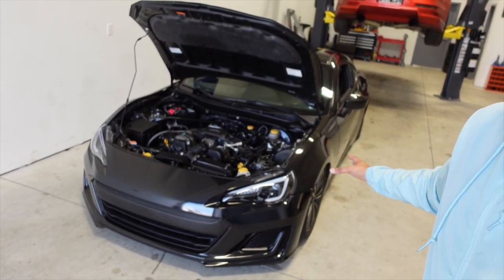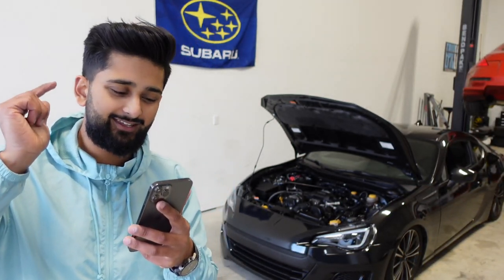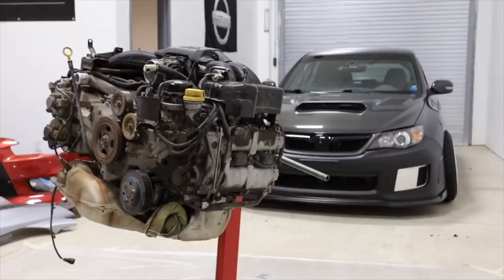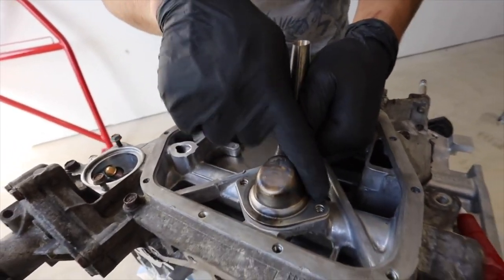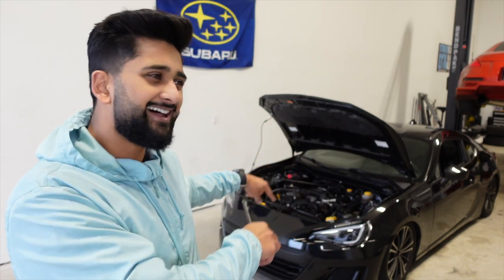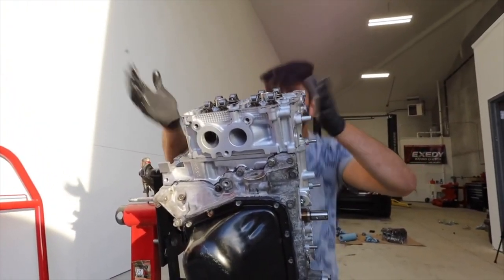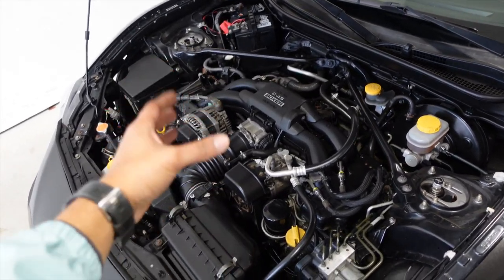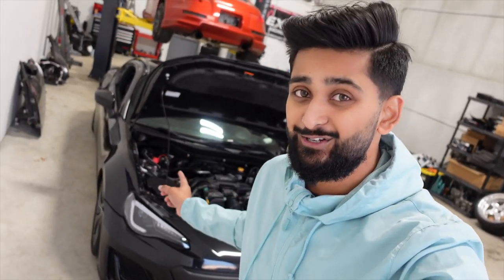The TRUE COST of REBUILDING a BRZ/FRS/86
In this video we talk about how much it costs to not only rebuild a brz/frs/86 But to also replace the engine entirely. If you have one of these cars you might find yourself needing to replace or repair a blown motor so this video is to help show you guys the true cost of doing each option￼. This was our personal experience, depending on what Message you choose and how you go about it results may vary. I hope this video helps Show what a realistic cost of rebuilding/replacing a SUBARU￼ BRZ/ SCION FRS/ Toyota 86 motor.